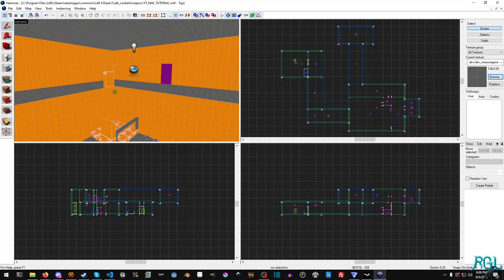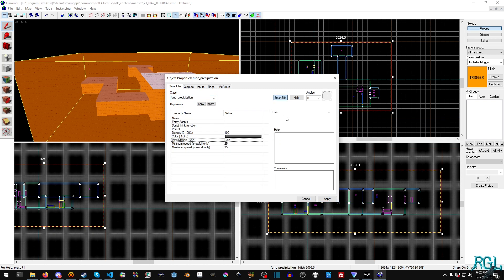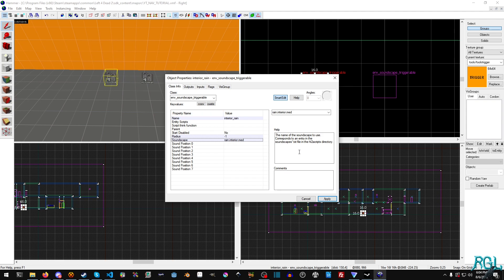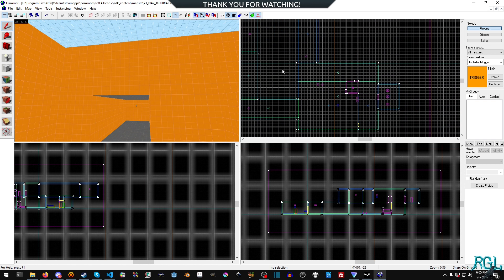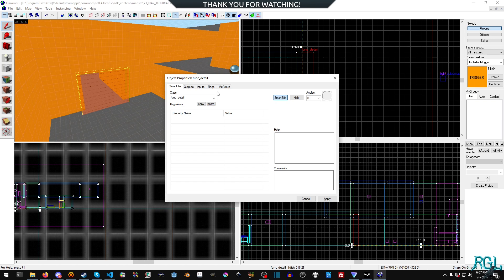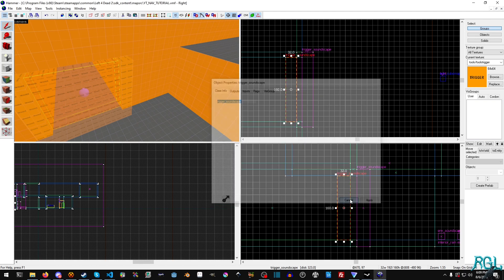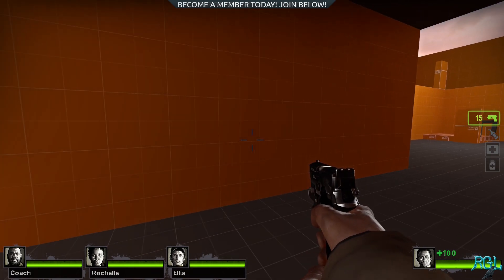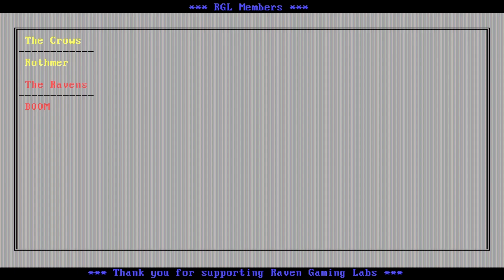Left 4 Dead 2 SDK Mapping Tutorial - Creating Rain With Sound - Tutorial 25 - 2023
In this Left 4 Dead 2 tutorial we will look at creating rain with sound effects. Swapping between interior and exterior sound.

*** Chapters ***
00:00 - Intro | Rain Rain Rain
00:20 - Setting Up Our Rain Zone | func_Precipitation
02:25 - Setting Up Our Rain Sounds | env_soundscape_triggerable
05:30 - Blocking Rain For Static Meshes | func_precipitation_blocker
06:20 - Trigger Our Rain Sounds
10:00 - Testing Our Rain
12:00 - Outro